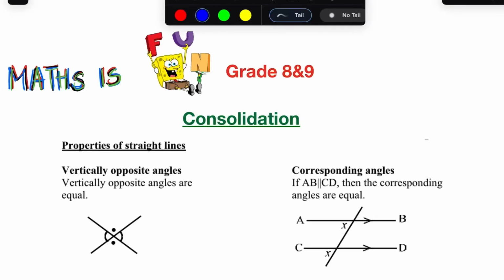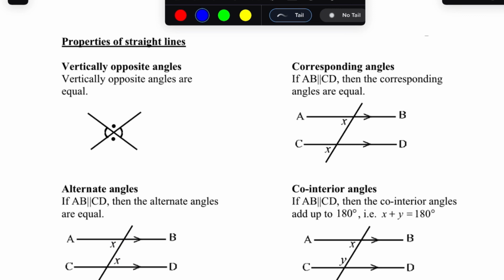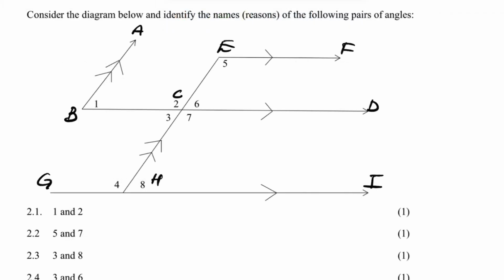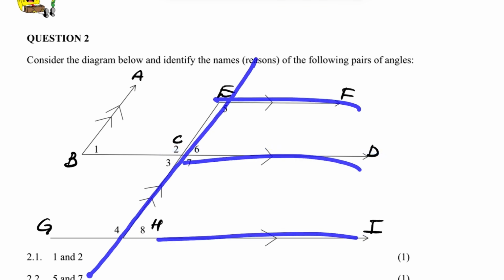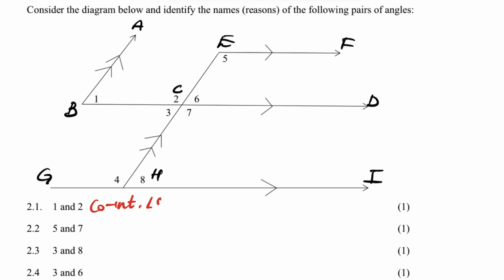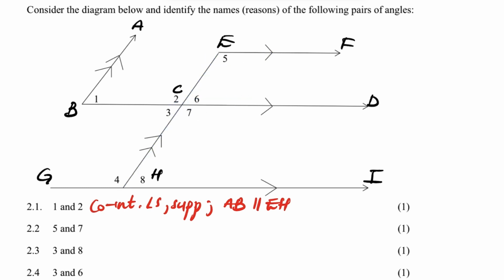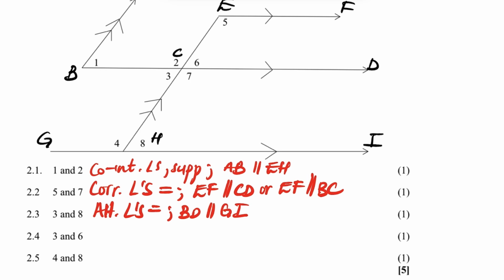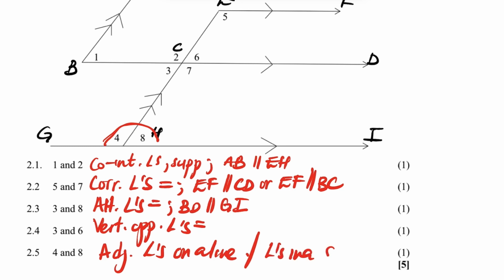9. Grade 8&9 Maths|SUMMERY(Consolidation) of Geometry of straight line